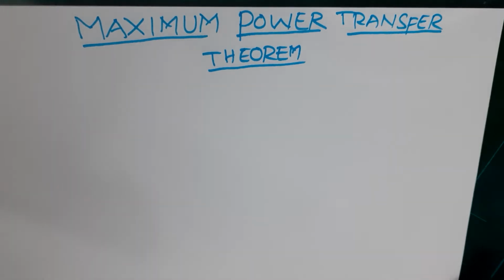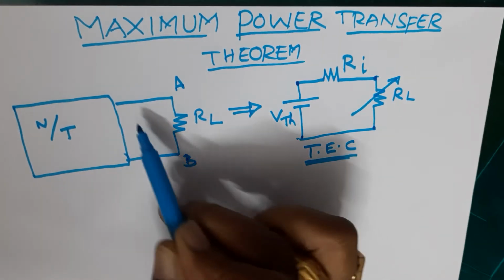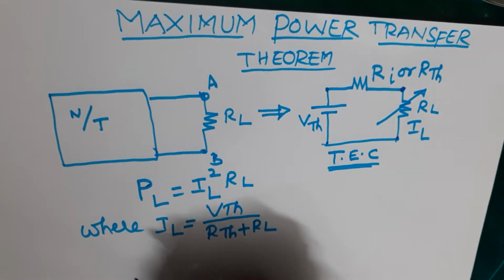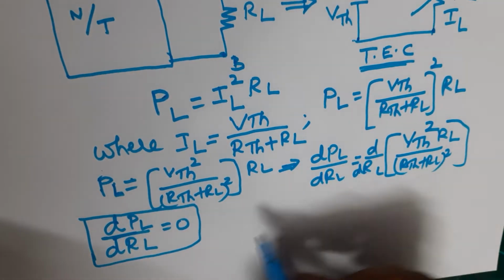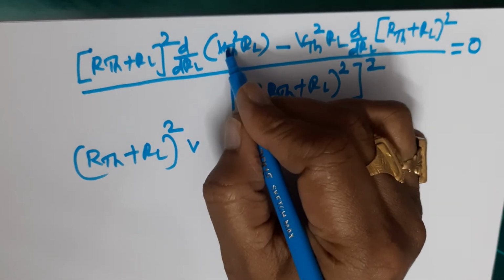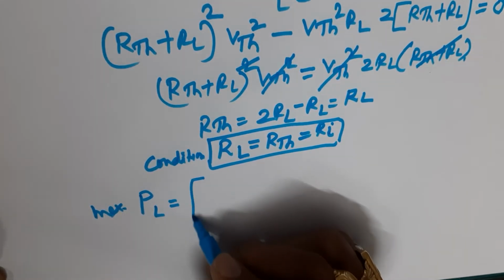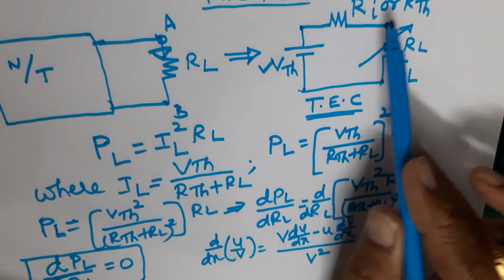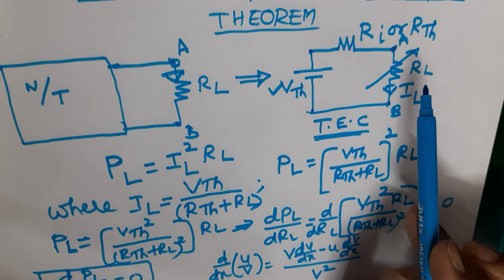Maximum Power Transfer Theorem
For DEEE 3rd Semester Students